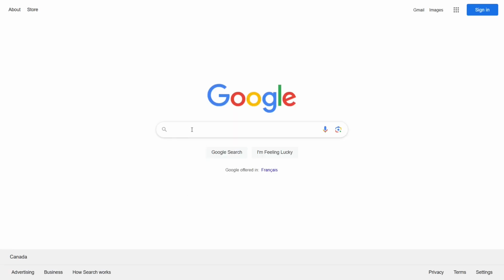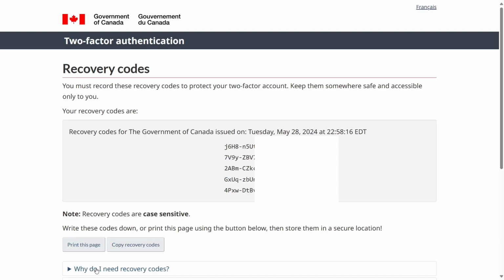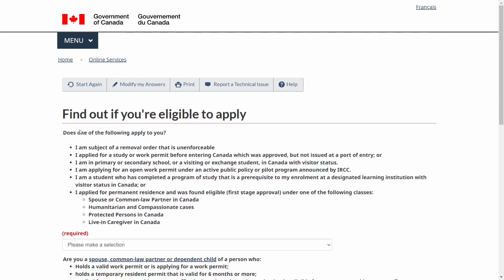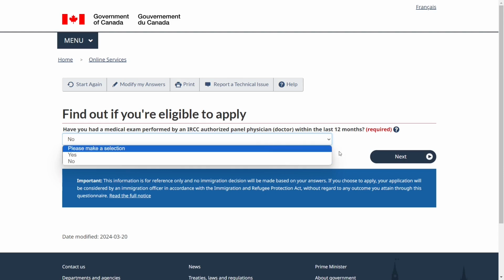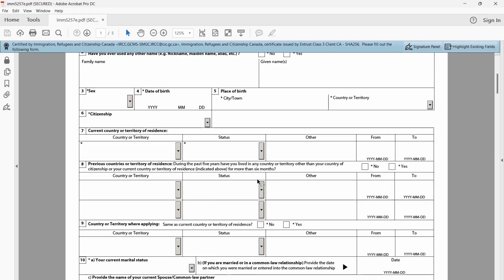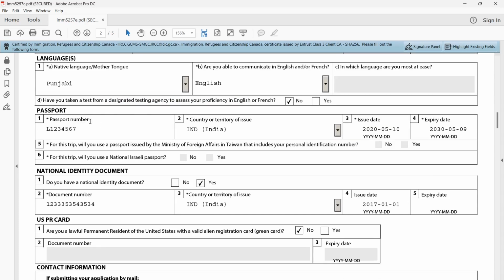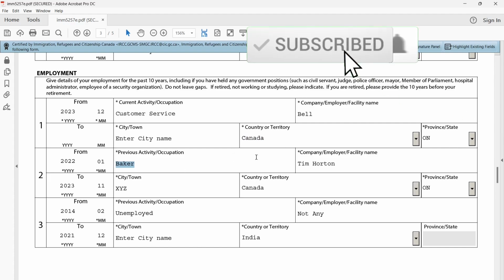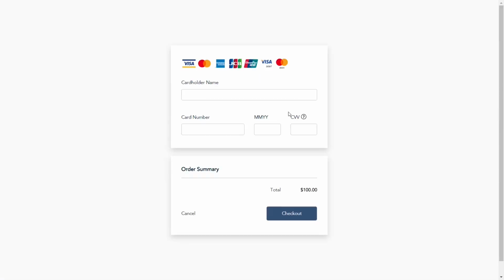How to Apply Temporary Resident Visa After Getting Work Permit 2024 || How to apply TRV after PGWP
In this video, I have explained step-by-step process of applying for a Temporary Resident Visa after receiving your Postgraduate Work Permit. I have also explained most common mistakes made by applicants. How to fill IMM 5257 form. Travel resident Visa after getting Work permit. Step-by-Step Guide to Applying for a Temporary Resident Visa in Canada. How to Apply for a TRV After PGWP. Temporary Resident Visa for Canada After PGWP. How to Apply for a TRV